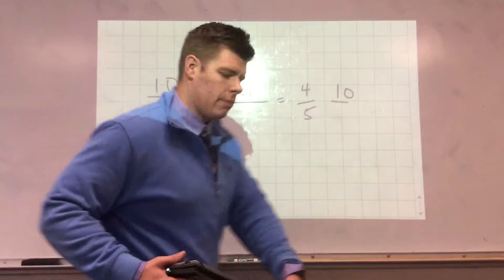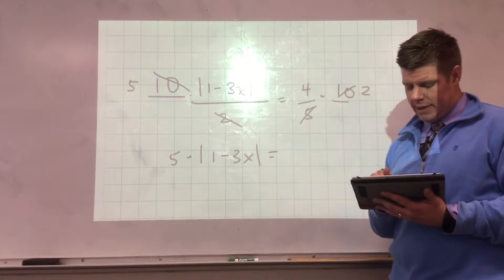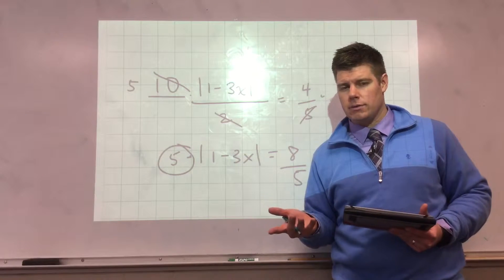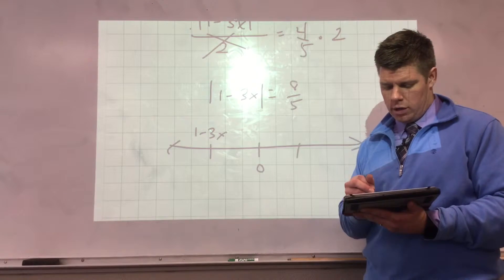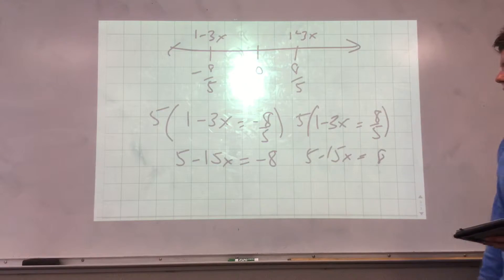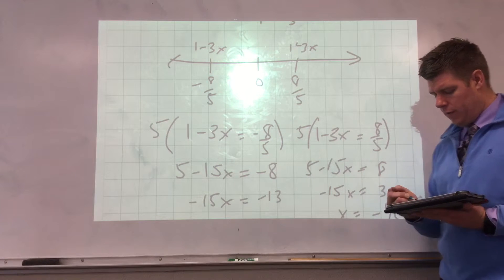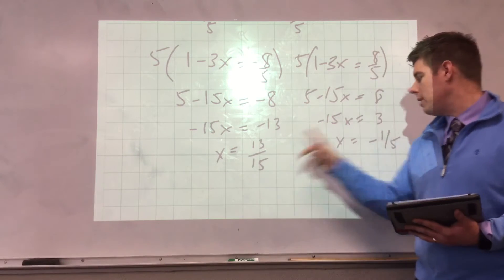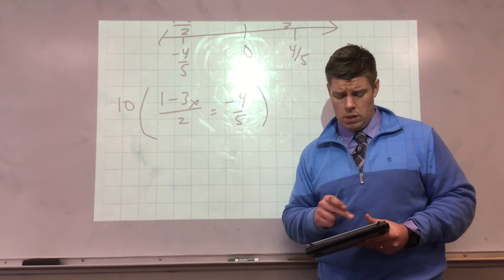Can I clear a fraction if there is an absolute value expression?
Discusses the method that is used if an equation has both fractions and an absolute value.